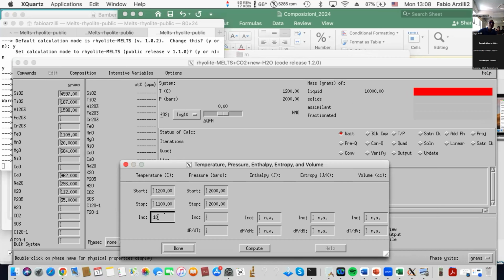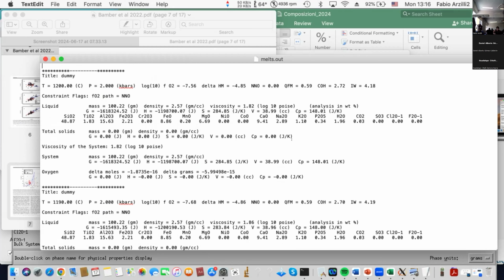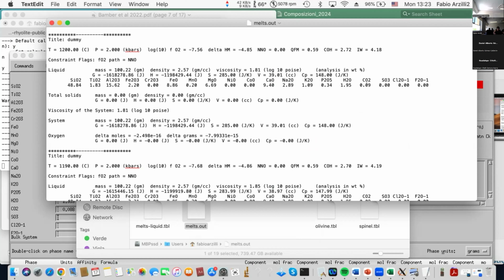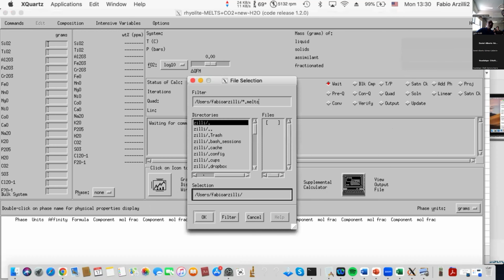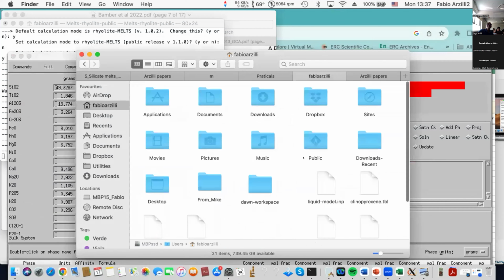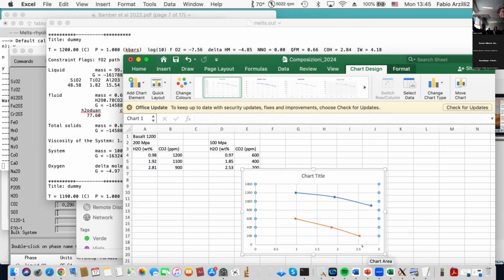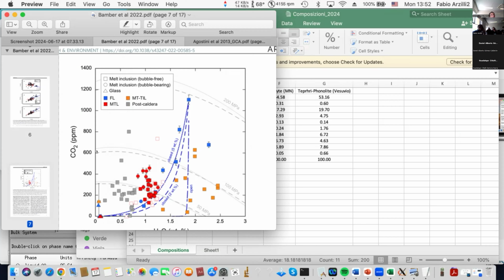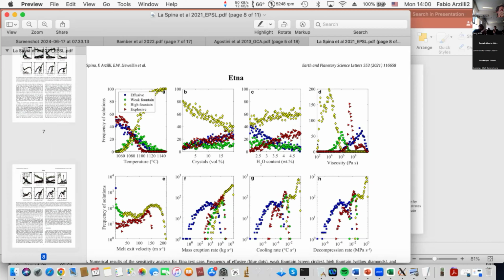A new vision of kinetic processes in magmas - DAY 1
Curso corto (teórico y práctico) impartido por el Dr. Fabio Arzilli en el Instituto de Geociencias, UNAM, Juriquilla, México

Short course (theory and practice) delivered by Dr. Fabio Arzilli at the Institute of Geosciences, UNAM, Juriquilla, Mexico